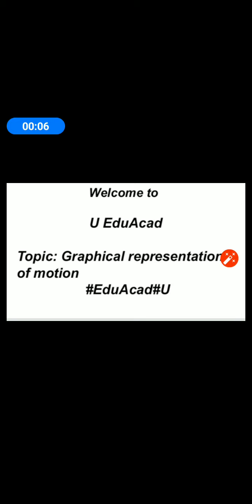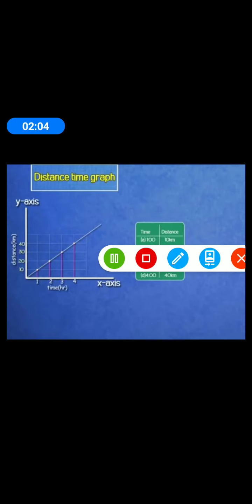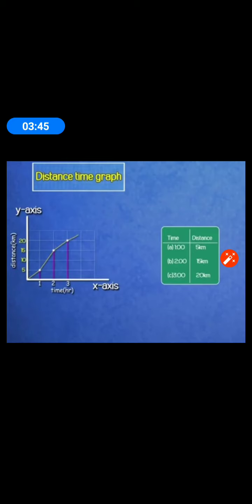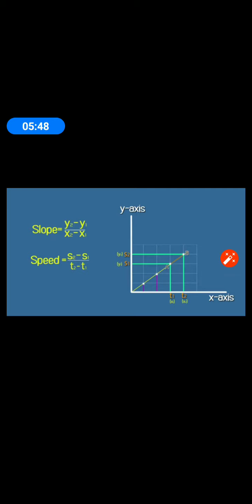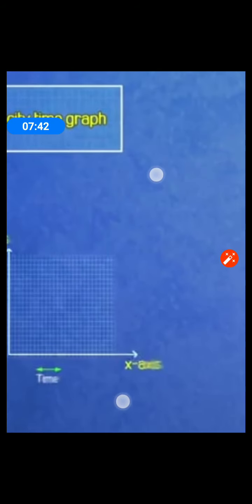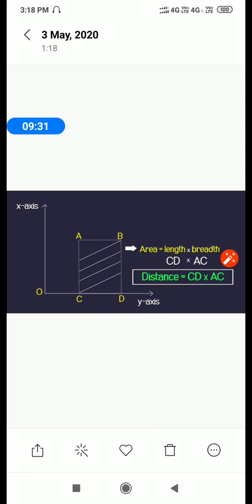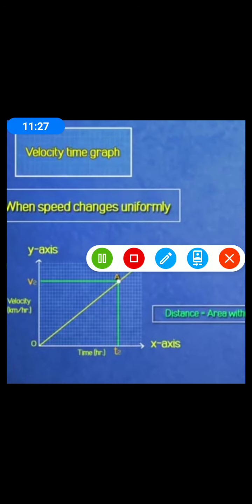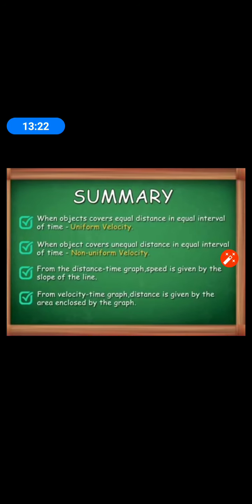Graphical representation of motion. U EduAcad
In this vedio we will clear the concept of graphs using distance and velocity time graphs
For Uniform motion